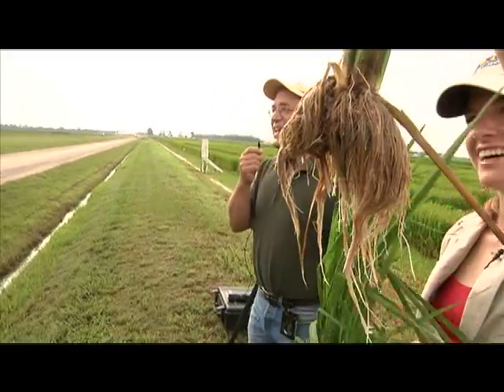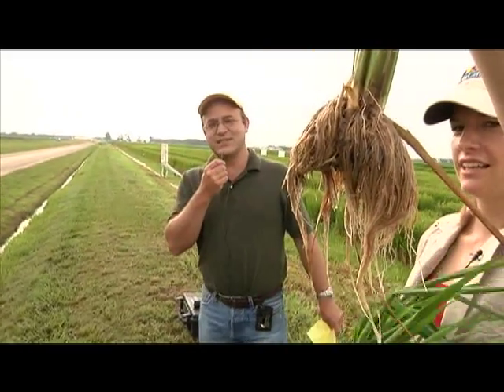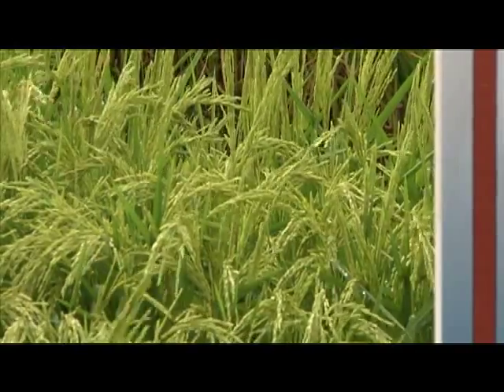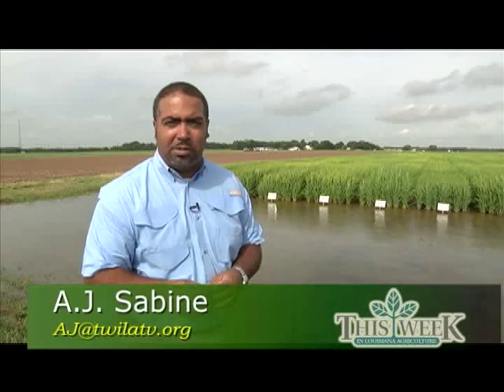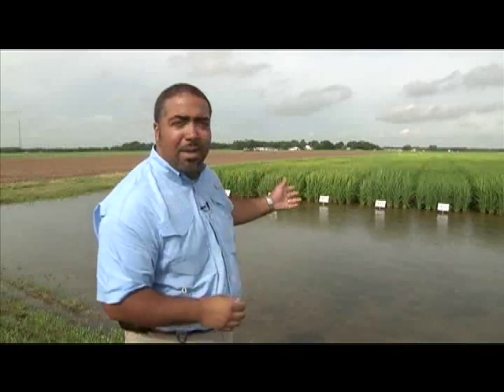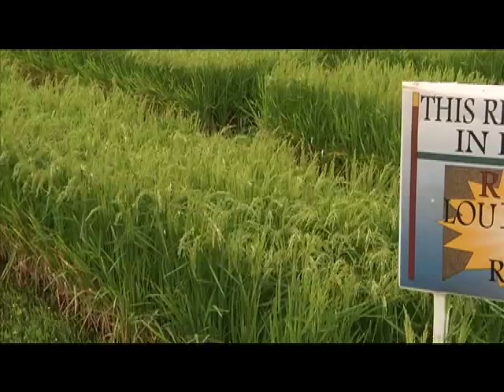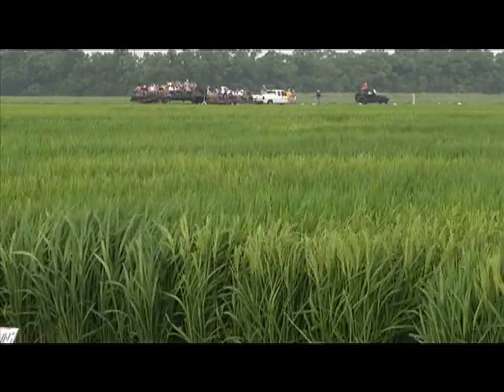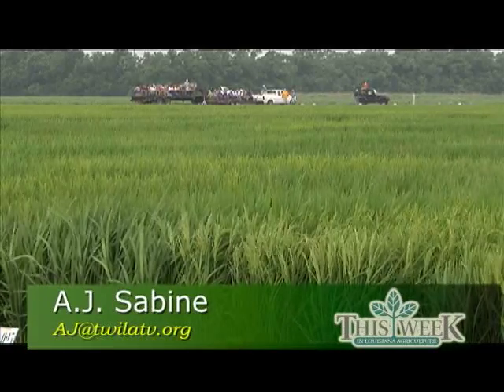Louisiana Farm Bureau: Rice Field Day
TWILA TV's A.J. Sabine talks about the issues covered at the LSU Ag Center's annual Rice Field Day